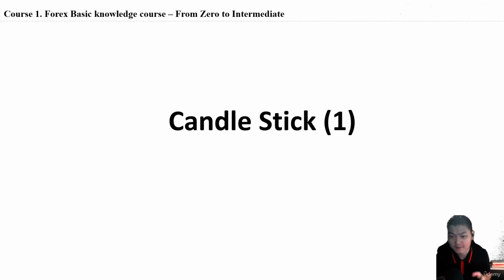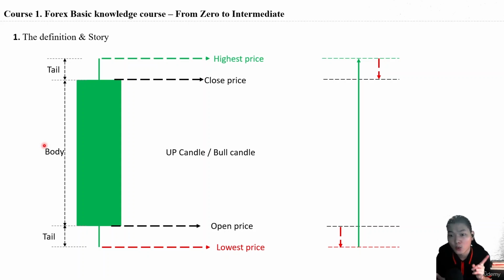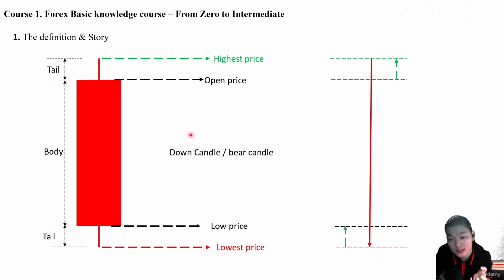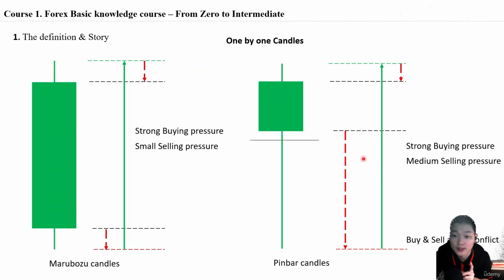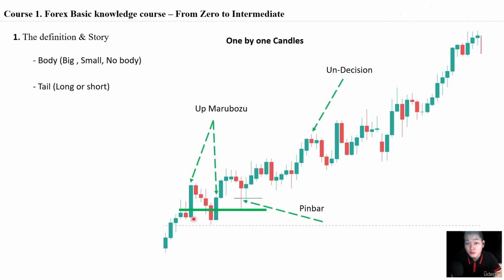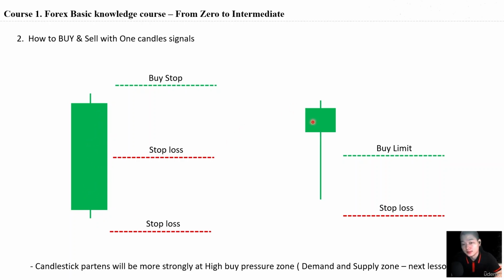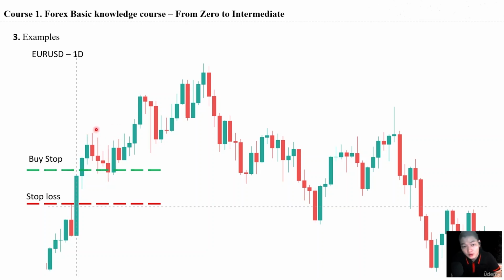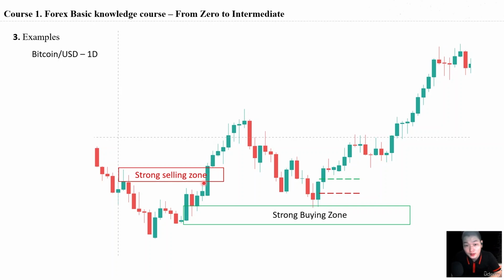Candlestick Patterns Free Course | Learn Technical Analysis & Price Action Trading in Stock Market**